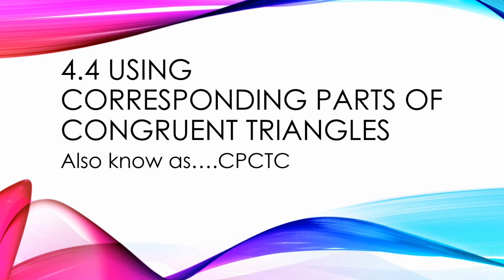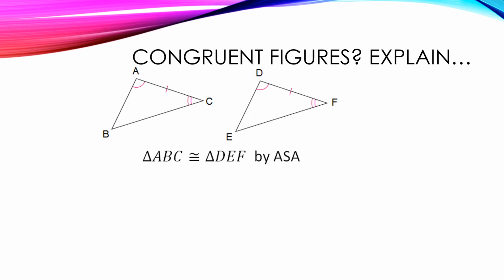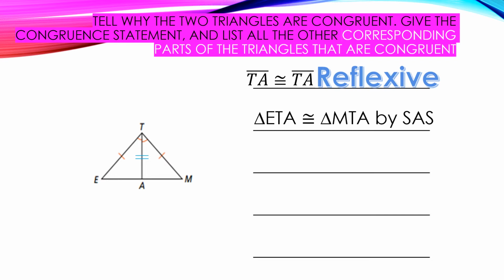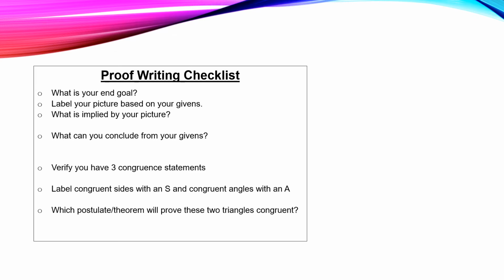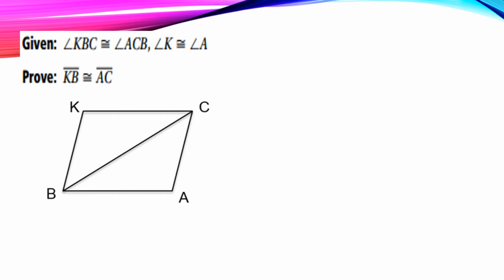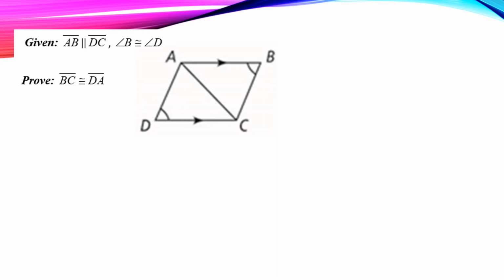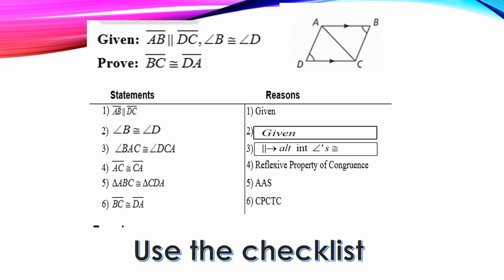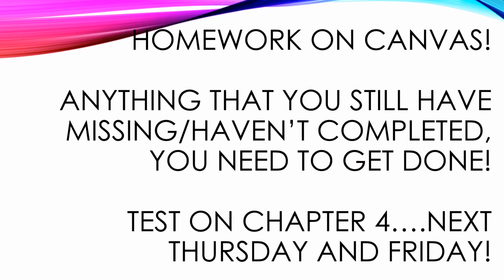CPCTC Video (4.4)